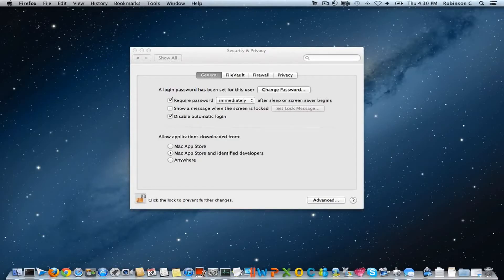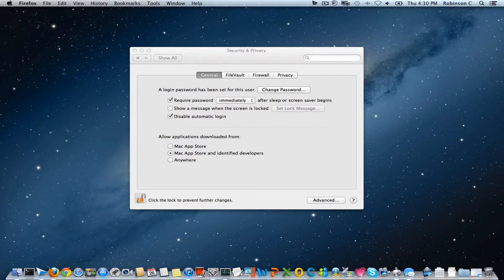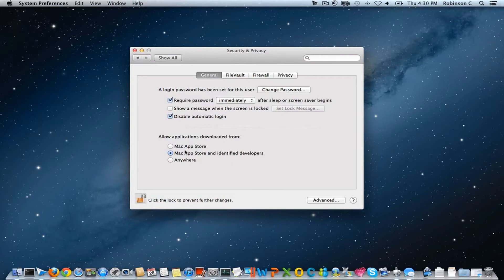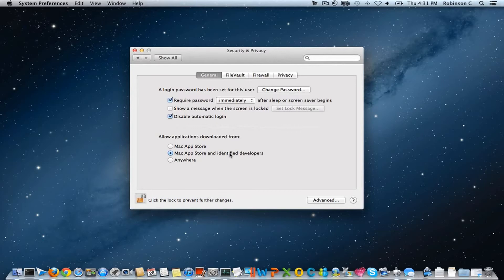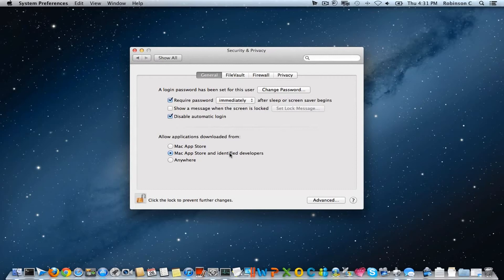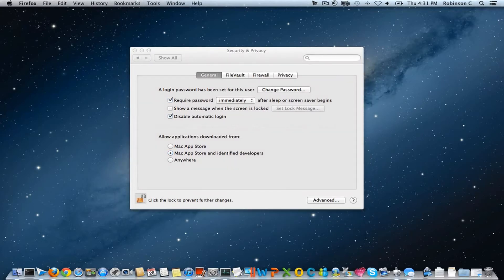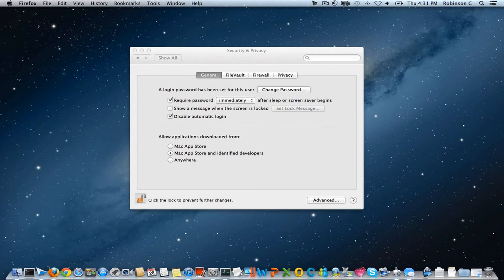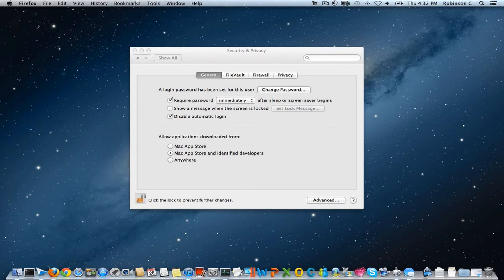Where is Gatekeeper and PowerNap in Mountain Lion ?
After installing or upgrading to Mountain Lion OS X you may notice PowerNap and Gatekeeper is missing. This video will answer that and to add some more information that why PowerNap is not available for your Mac, it is because Apple currently supports that feature only for the following Macbook models.